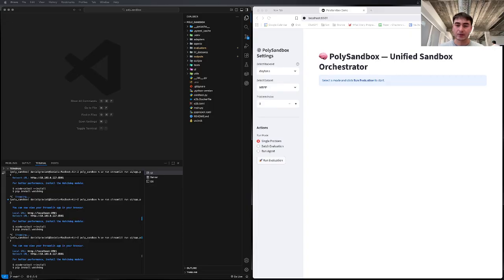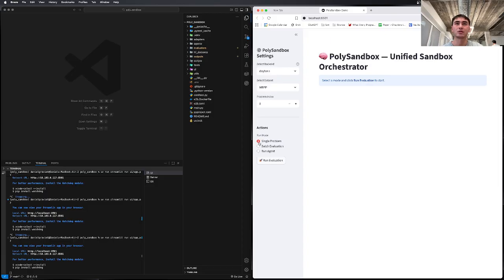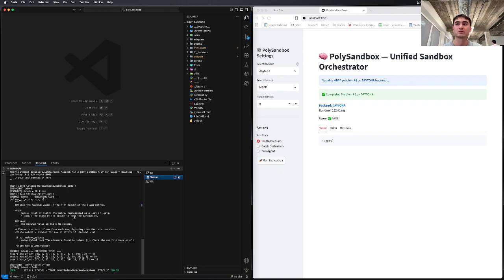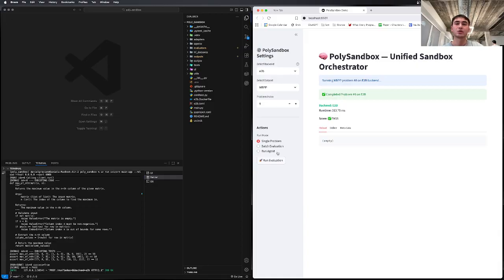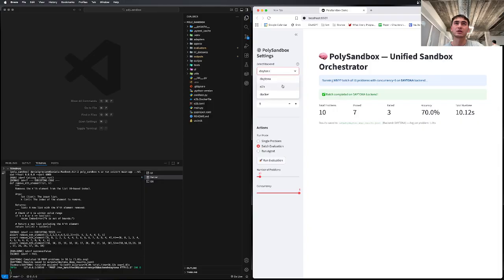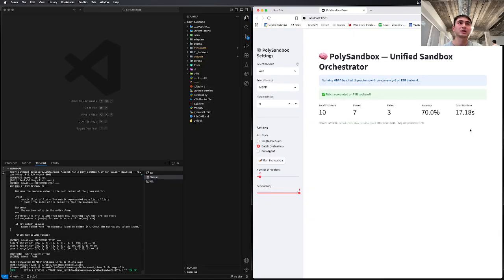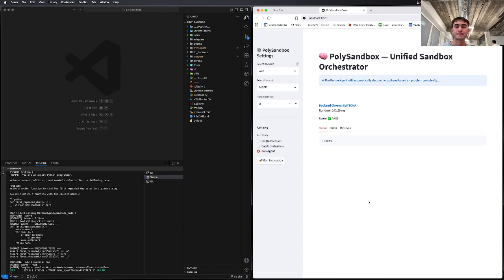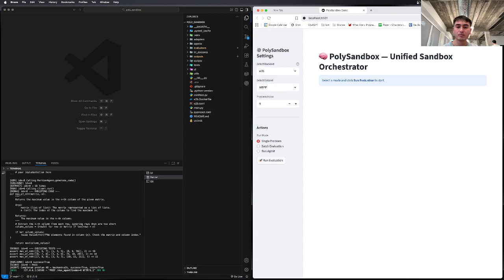PolySandbox — One Interface to Run AI Code Across Daytona, E2B, and Docker | Hackathon Project Demo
Description:

Tired of juggling multiple sandbox APIs just to test AI-generated code?
Meet PolySandbox — a unified orchestration platform that lets you run, evaluate, and compare code execution across Daytona, E2B, and Docker, all through one clean interface.

In this video, we’ll show how PolySandbox:
-Runs Python code safely inside different sandboxes
-Evaluates tasks from MBPP and HumanEval datasets
-Measures runtime, success rate, and correctness
-Compares performance between Daytona, E2B, and Docker
-Provides an intuitive FastAPI + Streamlit interface

Built in under 10 hours for a hackathon, PolySandbox demonstrates how a modular design and strong abstractions can make AI code evaluation fast, reliable, and reproducible.

Tech Stack:
FastAPI + Streamlit (frontend/backend)
Daytona API, E2B API, Docker SDK
Hugging Face Datasets (MBPP, HumanEval)
Python 3.11, uv, pytest, asyncio

Try it yourself:
👉 uv run uvicorn main:app --reload
👉 uv run streamlit run ui/app.py